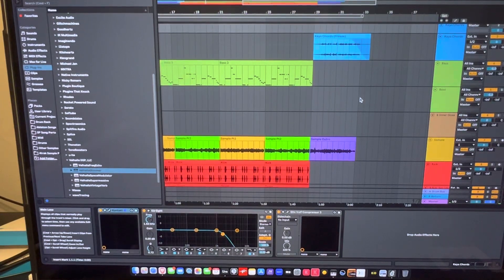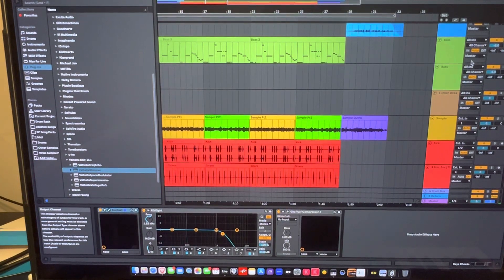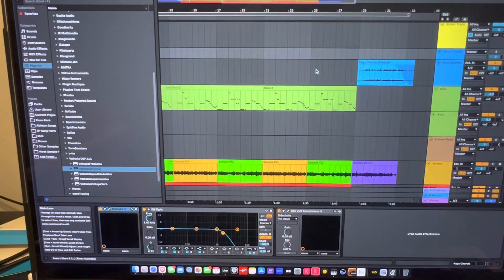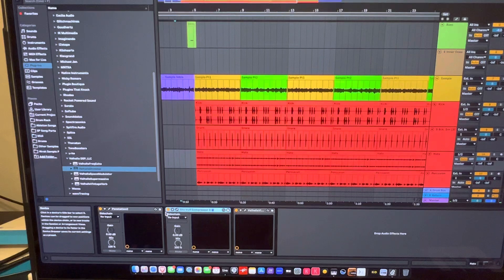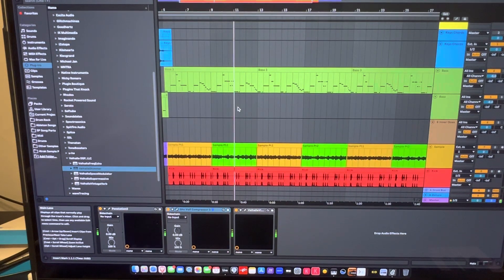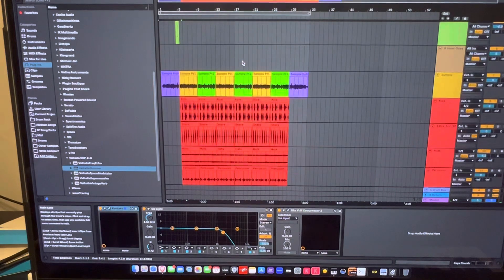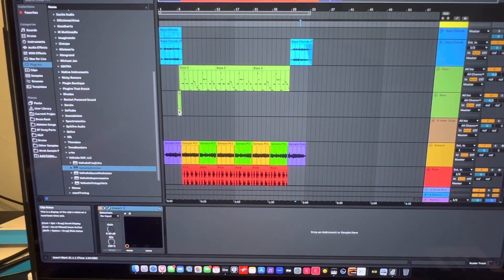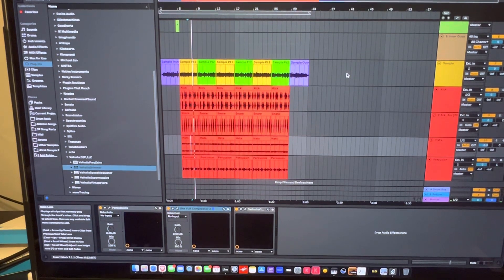iDAMM IPad to MacBook M1 into Ableton Live workflow….